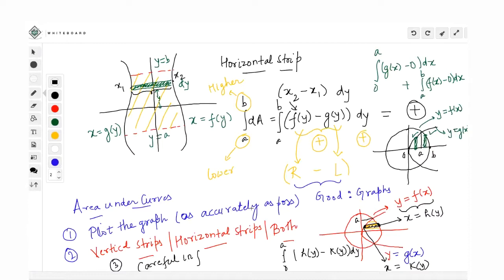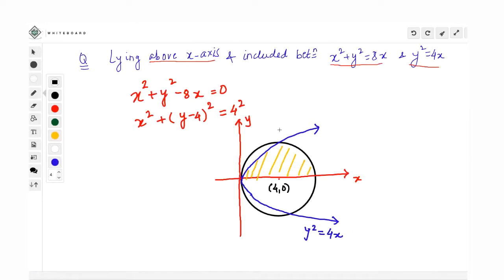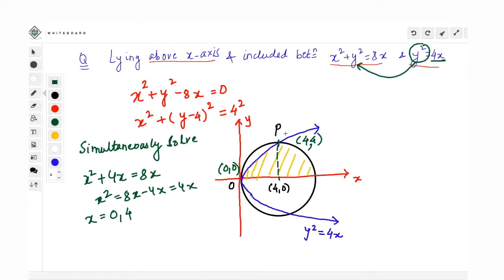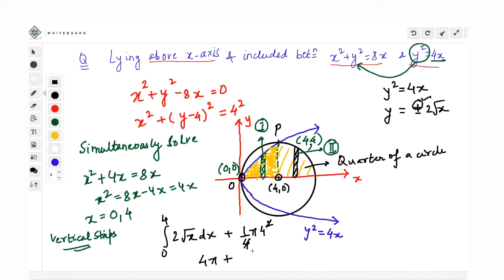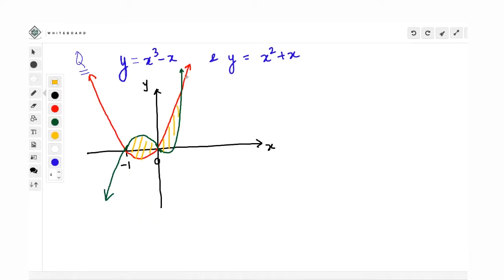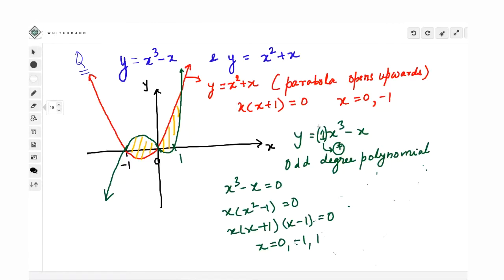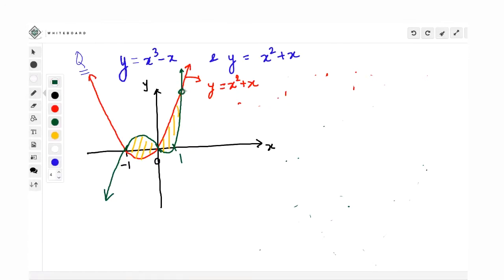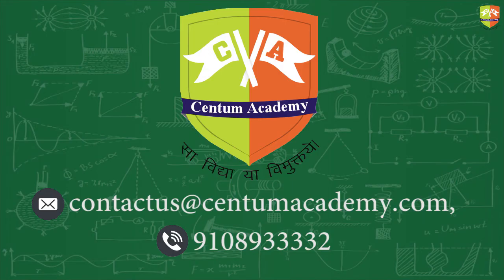Area Under Curves 3